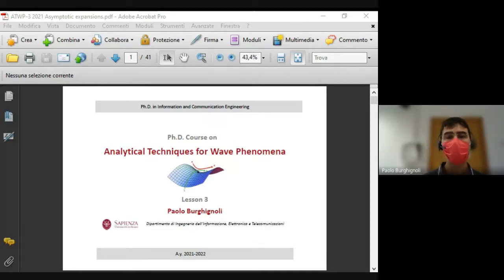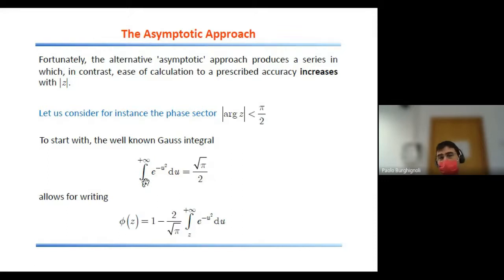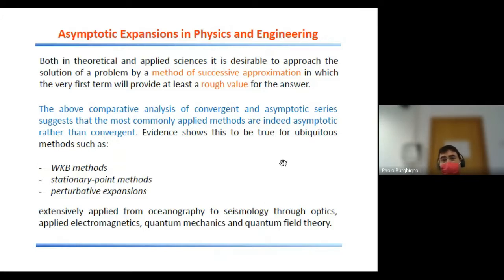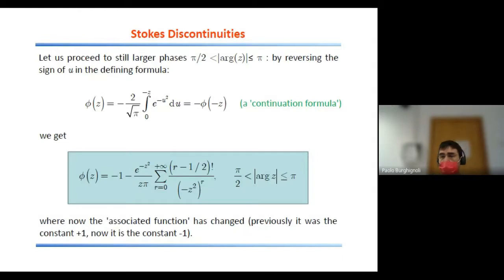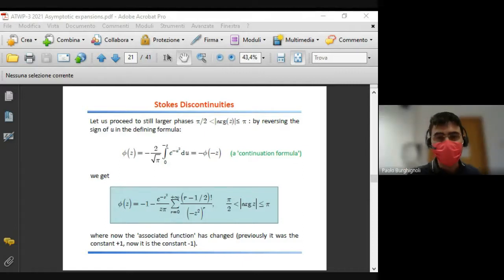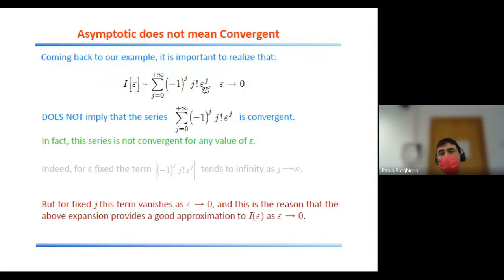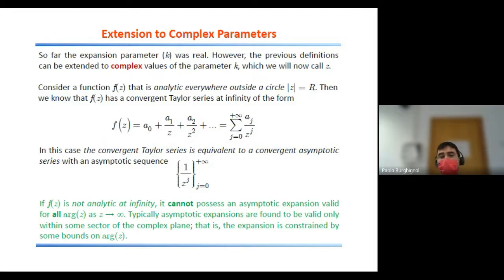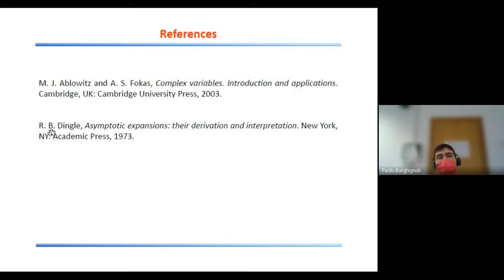ATWP 3 Burghignoli Asymptotic expansions 5 10 2021